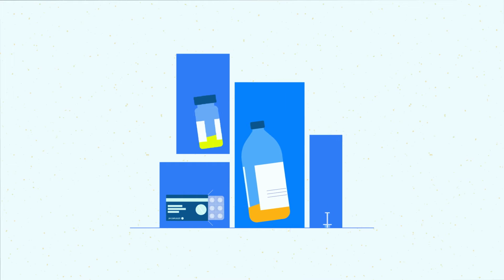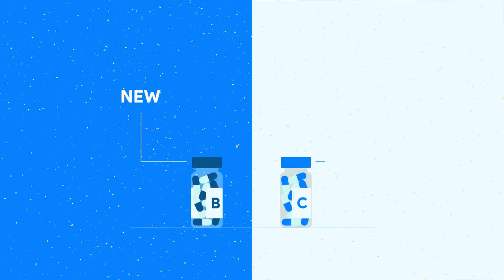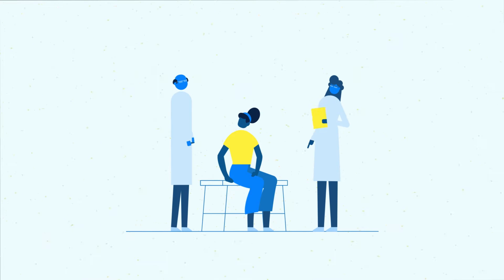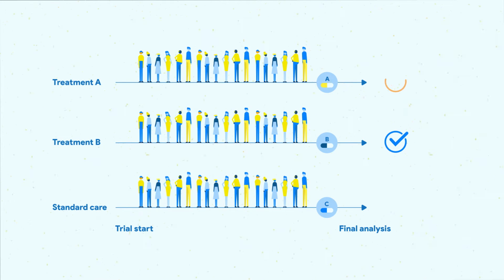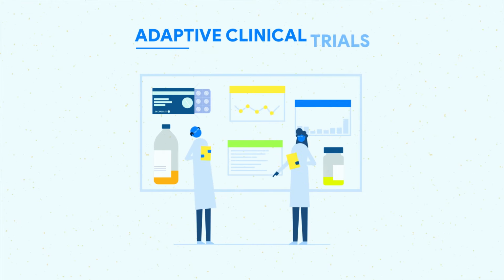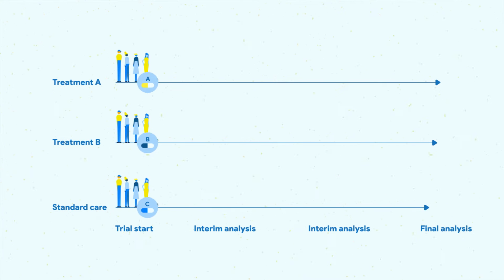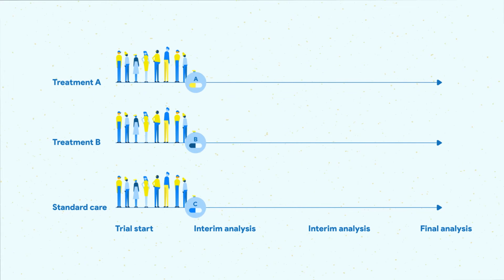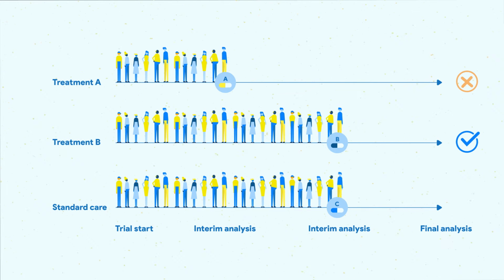What are adaptive clinical trials?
This animation explains what adaptive clinical trials are and why they could be more beneficial than a standard clinical trial.

This animation was funded by the MRC Biostatistics Unit (BSU). It is partly supported by the National Institute for Health and Care Research (NIHR Advanced Fellowship, Dr Pavel Mozgunov, NIHR300576). The views expressed are those of the authors and not necessarily those of the NHS, the National Institute for Health and Care Research or the Department of Health and Social Care (DHCS).